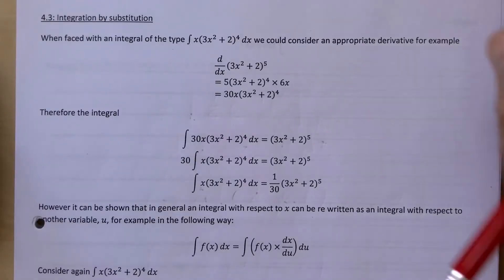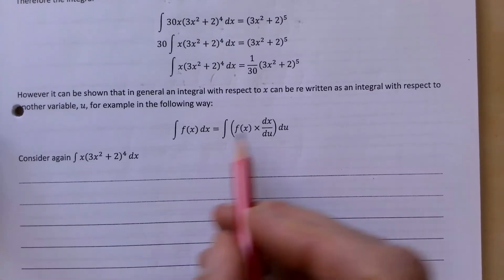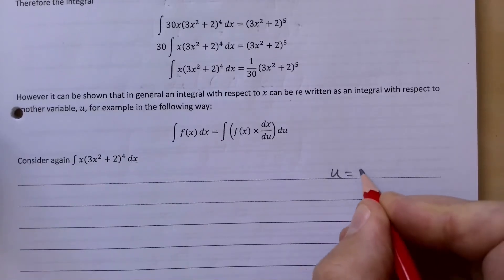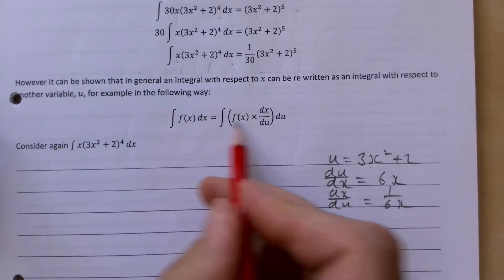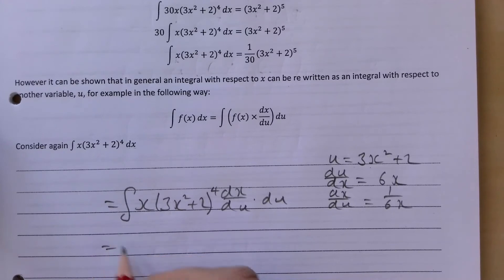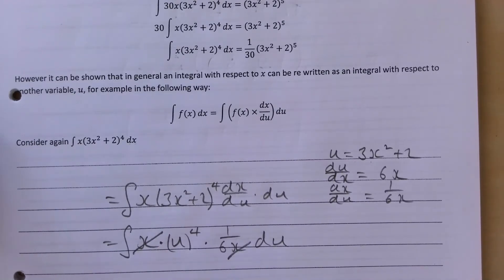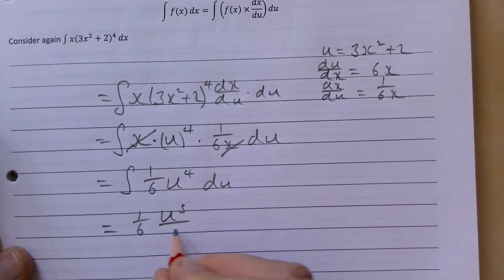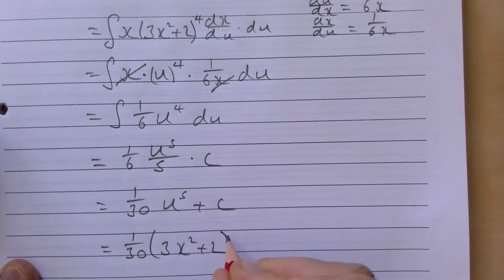CGS - A2Pure - Notes - cpt 4 - d - 4.3 Integration by substitution